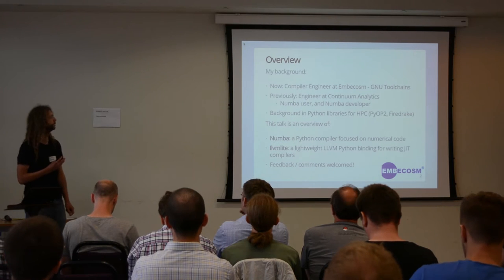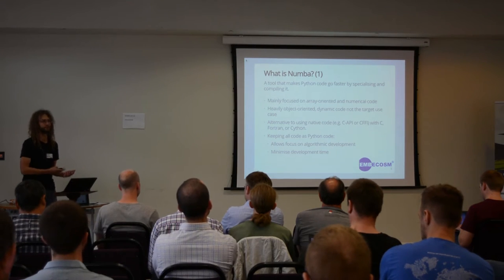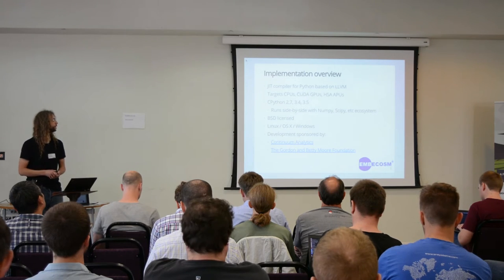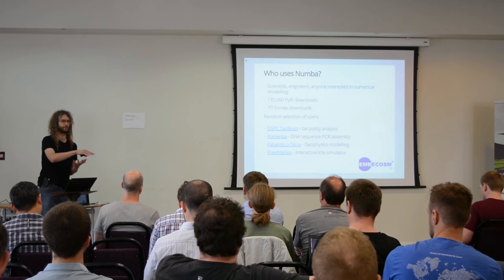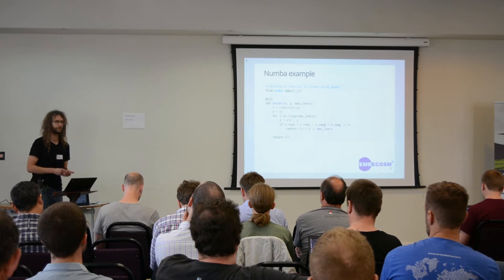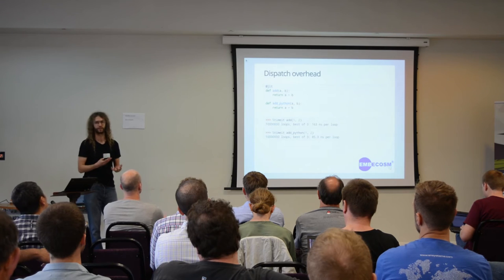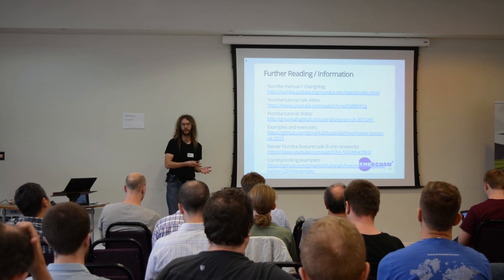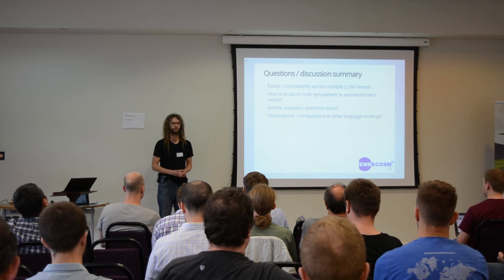Accelerating Python code with Numba and LLVM - LLVM Cauldron 2016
Graham Markall - Embecosm
Numba is an LLVM-based JIT Compiler for Python that is focused on numerical computing and delivers execution speed on a par with languages more traditionally used in scientific computing, such as Fortran and C++. This talk discusses the implementation of Numba, in particular how to go from an interpreted, dynamically-typed language to a compiled, statically-typed implementation. There will be some discussion of the CUDA and HSA backends and how the differences between LLVM versions in these backends are managed.